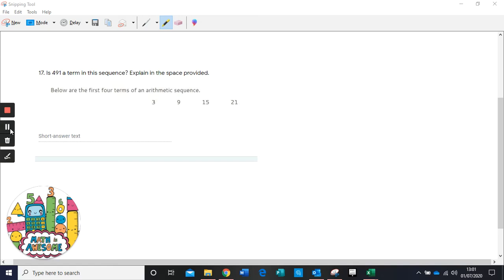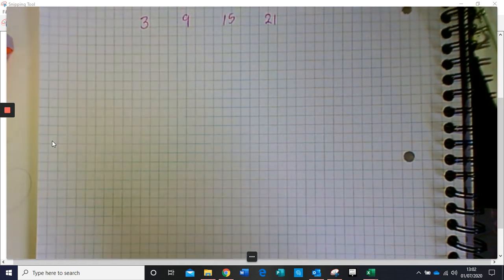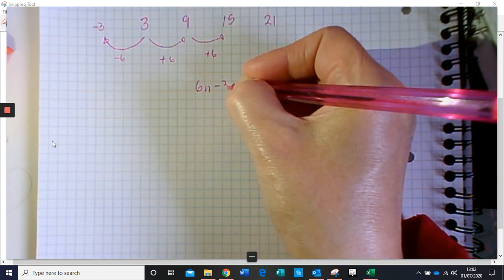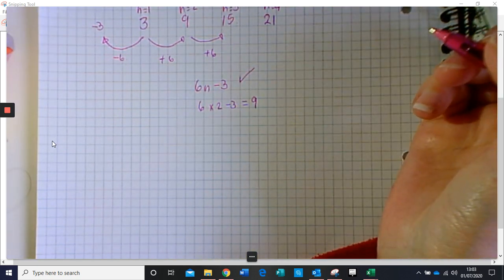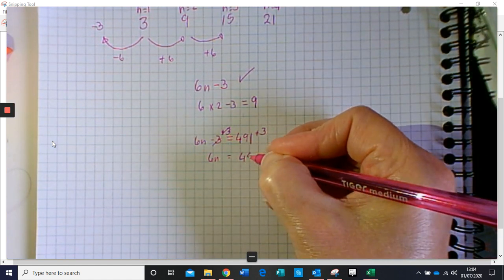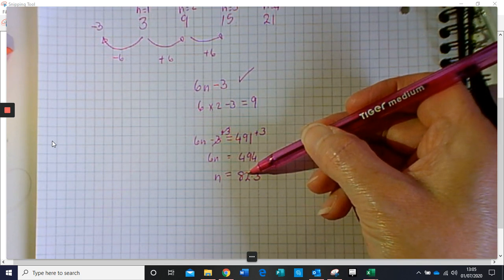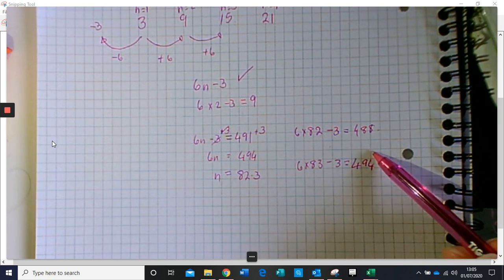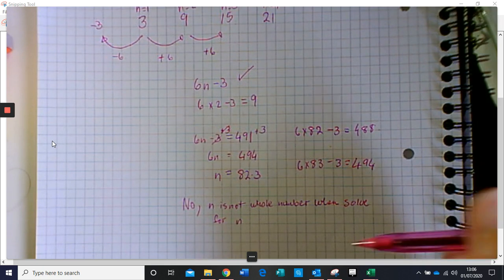Is a number a term in a given sequence